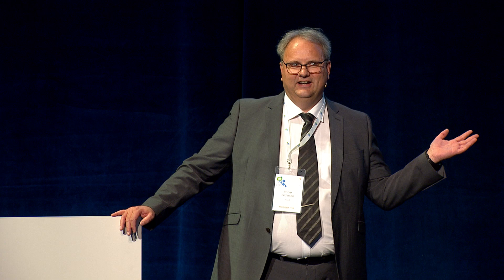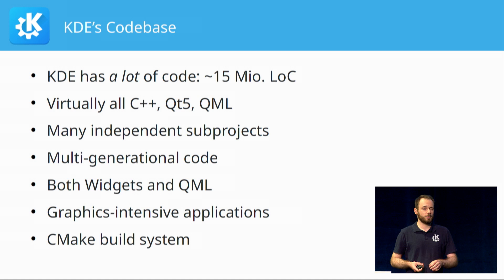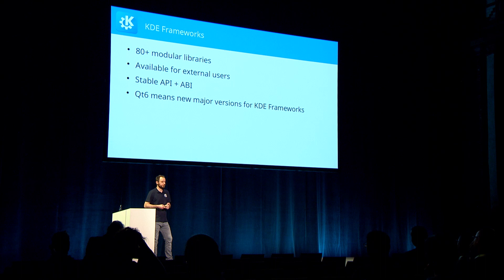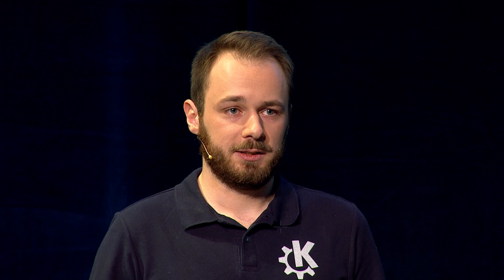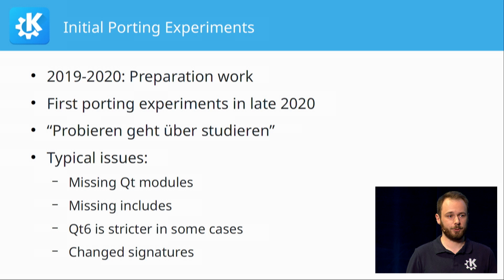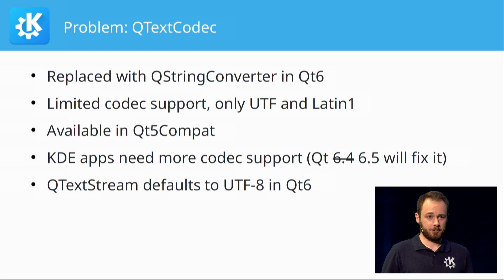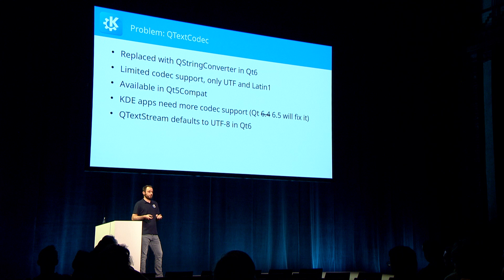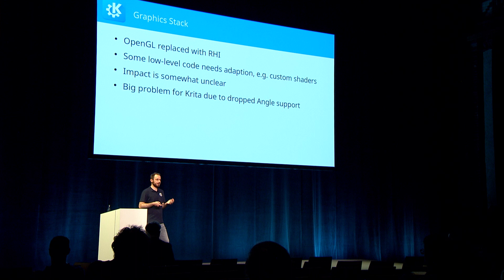QtDevCon22 – KDE's Journey to Qt6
The KDE Community has been developing software with Qt for 25 years. Some of the code has been ported across all major versions of Qt. With Qt 6 being released the next major version transition is coming. This presents both a challenge and an opportunity for the community.

This talk presents the work that has gone into and is planned for the Qt 6 transition, the challenges faced and the design decisions made. It highlights which aspects of a Qt 6 transition are going to be challenging and how new features of Qt 6 are going to benefit KDE. Attendees will be able to use KDE’s experience to plan and estimate their own porting projects.

About the speaker:
Nicolas has been developing Qt-based software in the KDE Community for 5 years. He maintains several core aspects of the Plasma desktop environment and several applications.